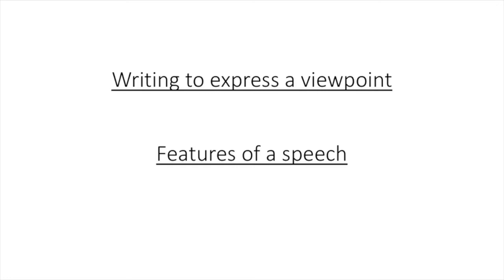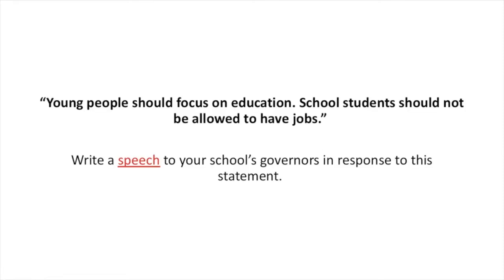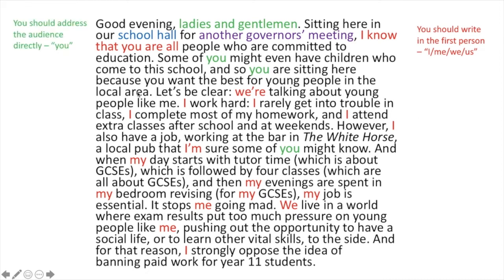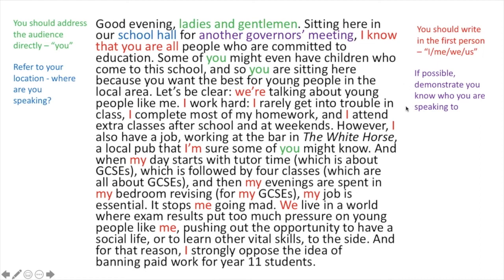King Alfred's - Yr 11 English - Video 3 - 21/09/20 Features of a speech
This video explains the features of a speech that you'll need to include if you are asked to write one in the exam.